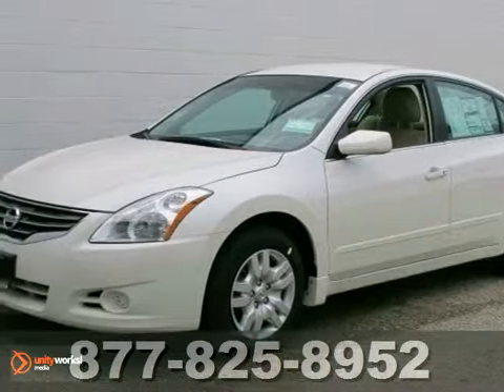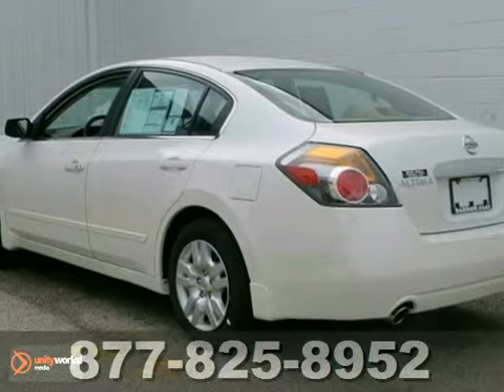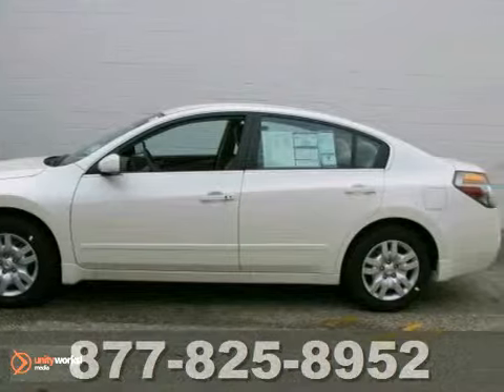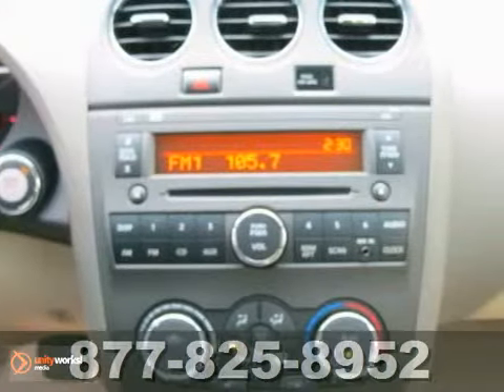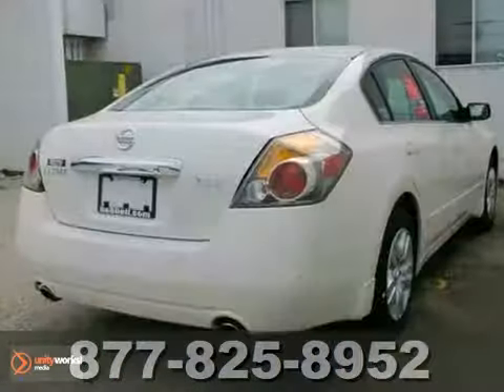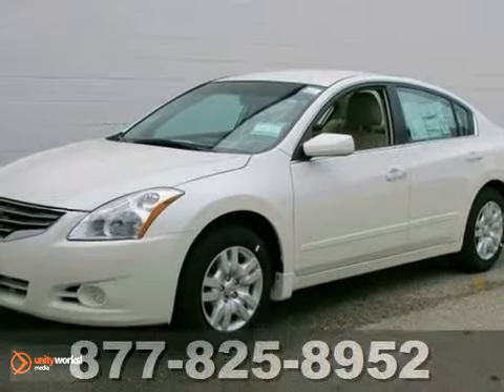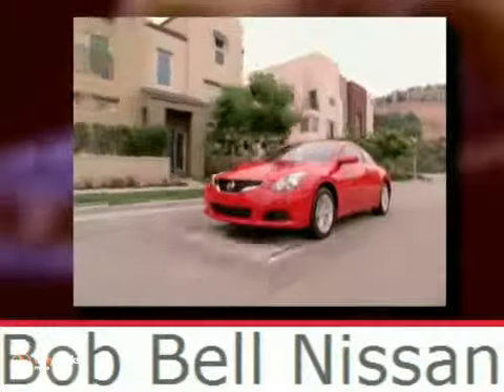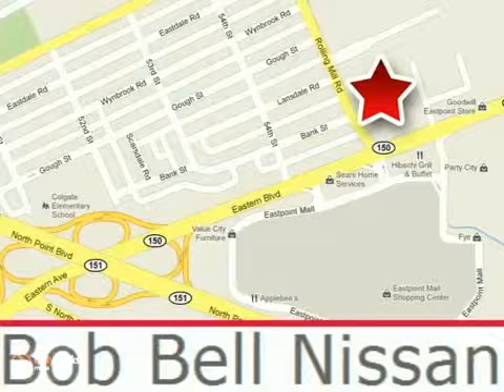2012 Nissan Altima N40264 in Baltimore MD Dundalk - SOLD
SOLD - If you are looking for real value on a great new car, Bob Bell Nissan Kia invites you to come in and test drive this 2012 Nissan Altima, stock# N40264. Bob Bell Nissan 7900 Eastern Ave. Baltimore, MD 21224. Bob Bell Nissan & Kia in Baltimore, MD, also serving all of Maryland is proud to be an automotive leader in our community. Since opening our doors, Bob Bell has maintained our solid commitment to our customers, offering a wide selection of cars and trucks and ease of purchase. Whether you are in the market to purchase a new or pre-owned vehicle, if you need financing options, we'll help you find a car loan that works for you! Even if you have bad credit, or are a first time car buyer, you can trust that Bob Bell will professionally fit you into the automobile of your choice.